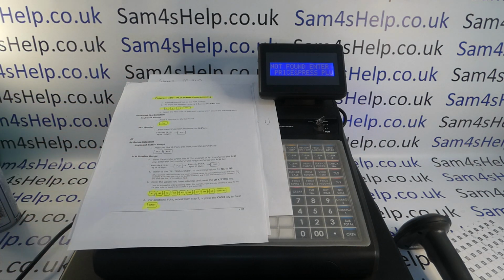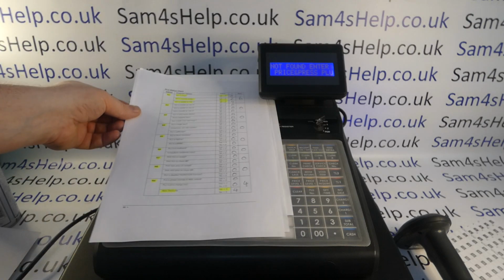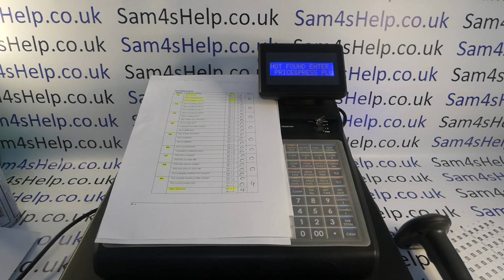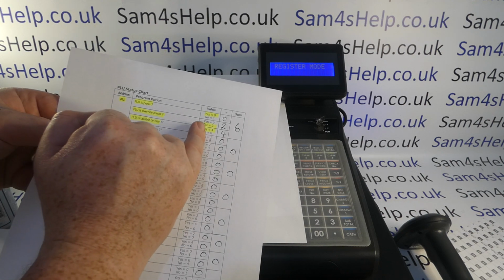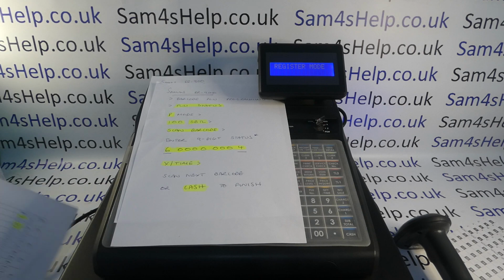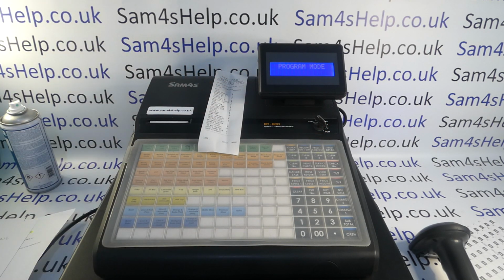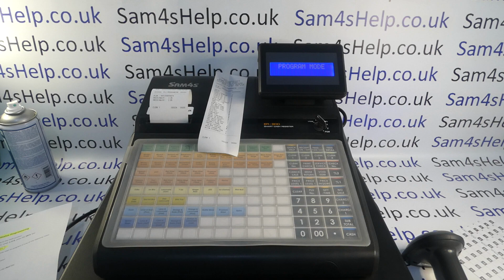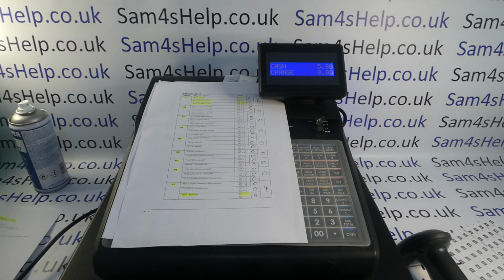Sam4S ER-900 PLU Status Programming (Program 100 ER900) How To Program Cash Register Tutorial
How to program the status of a PLU on your ER-900 series cash register. Using the ER-940 and a barcode product example.